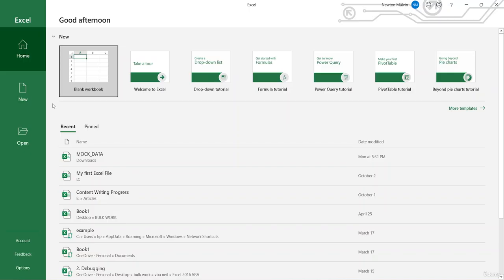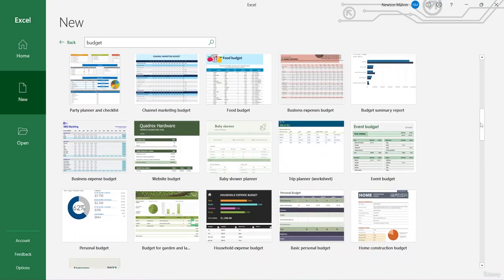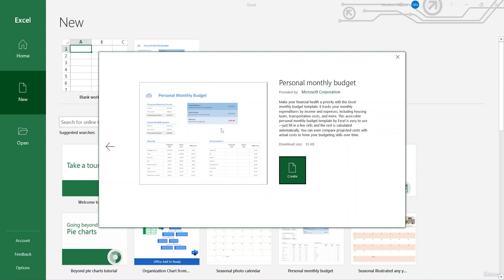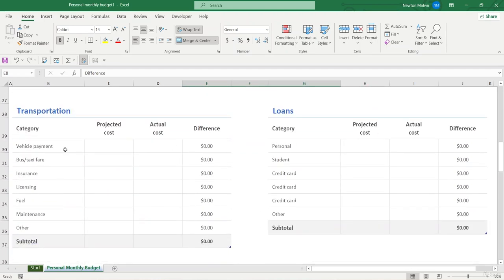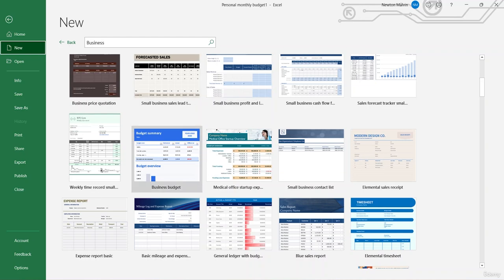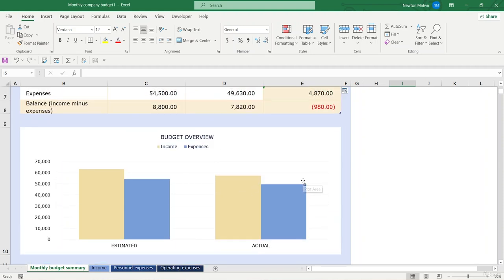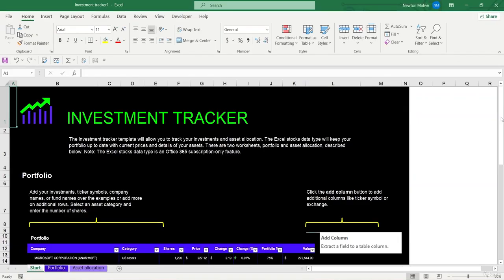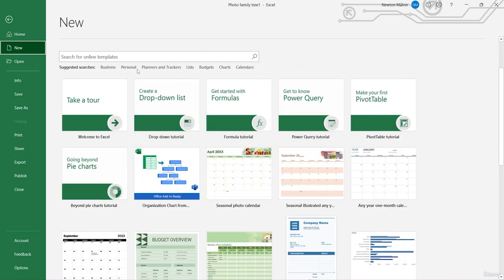Unlock the Full Potential of MS Excel : Templates